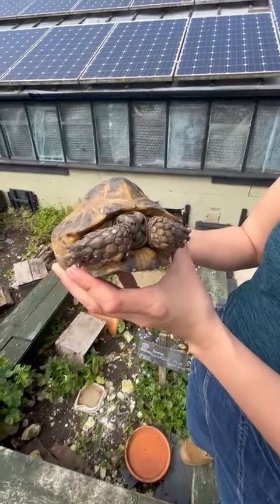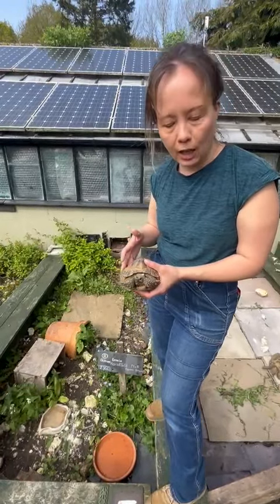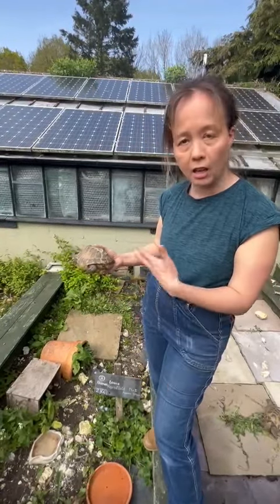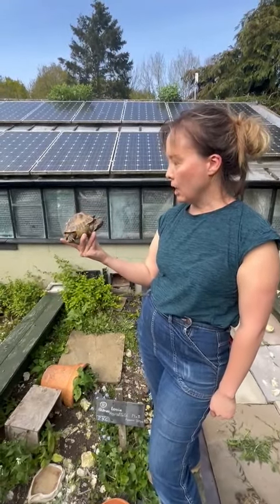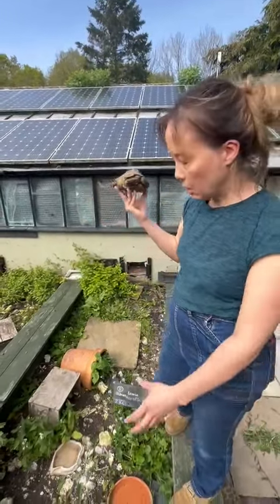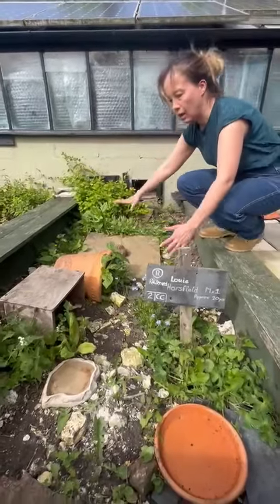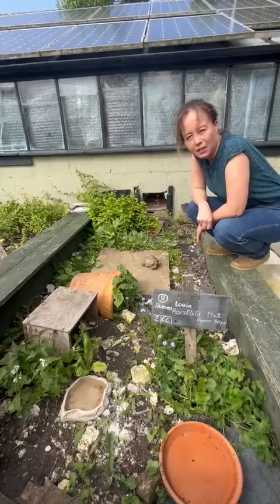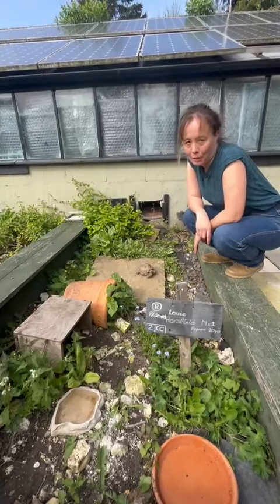Keeping Russian horsfield tortoises in the UK - meeting Louie to rescue tortoise@tortoise_matters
Meet Louie the rescue Russian horsfield tortoise. Hear about horsfield care - things to consider when keeping a horsfield in captivity.